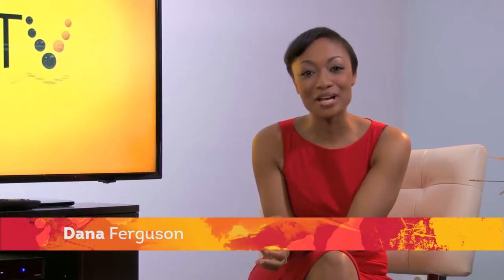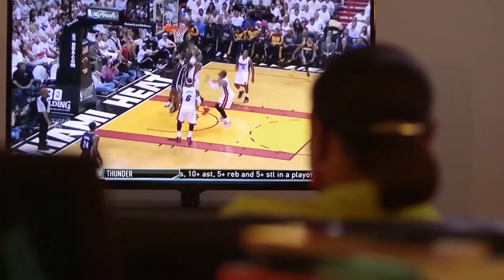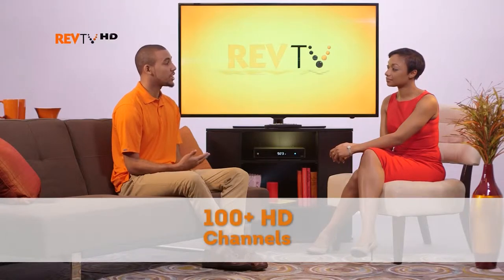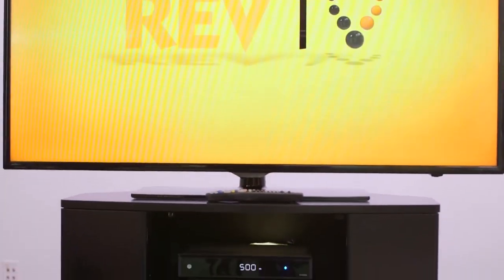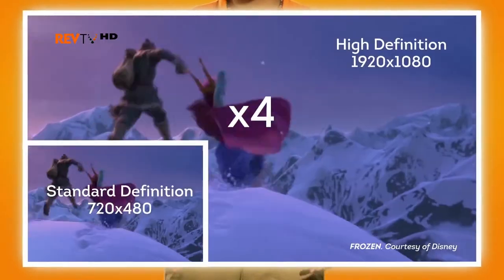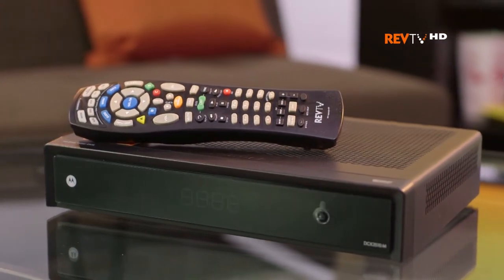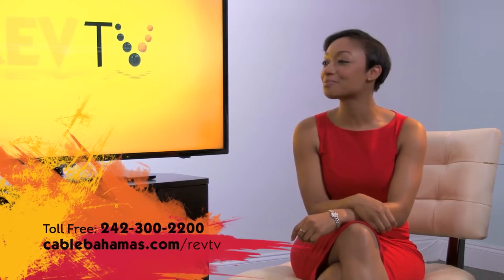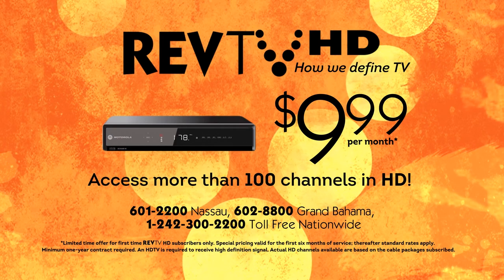REVTV - HDTV: How we define TV HD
Learn all you need to know about high definition television and HDTV services from REVTV! Dana Ferguson and Tristan White fill you in on all the details about the way HDTV works and how you can get the most out of your HD TV.